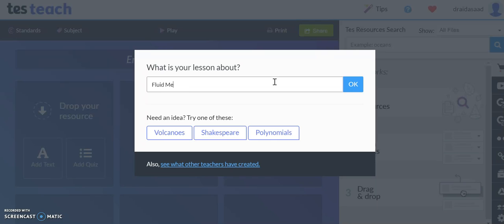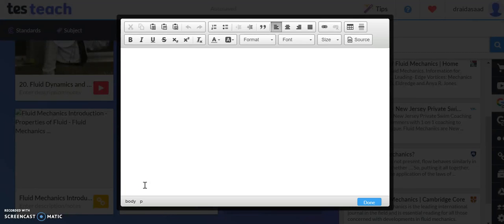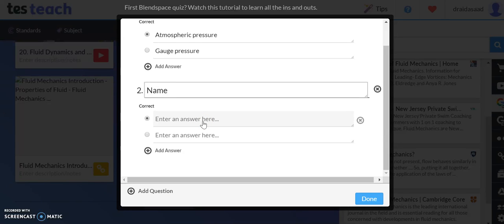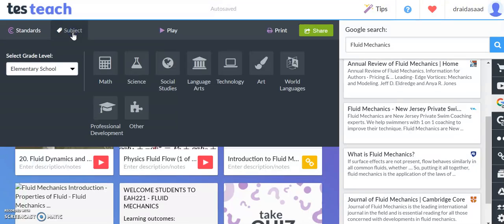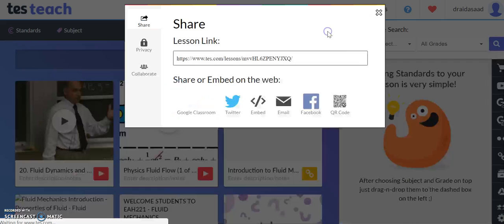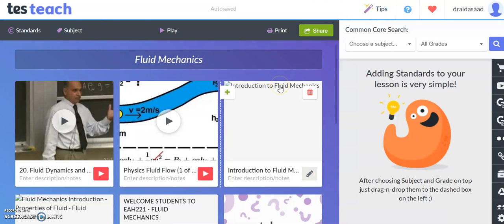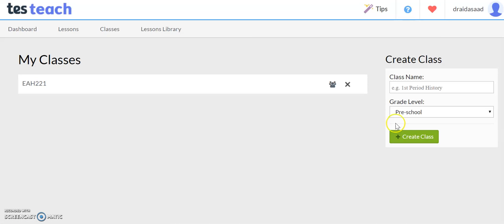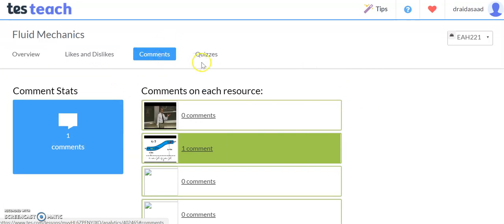How to Use Blendspace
Video practise on how to use blendspace and practising using Screencast-o-matic.